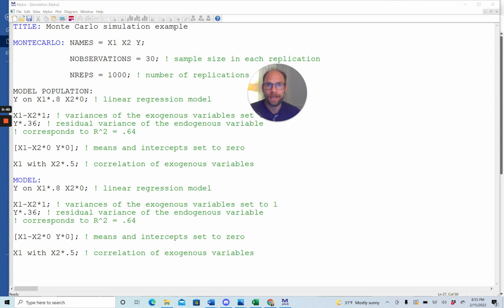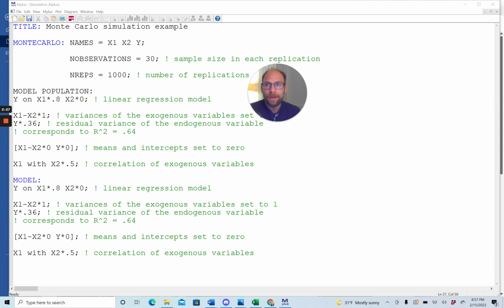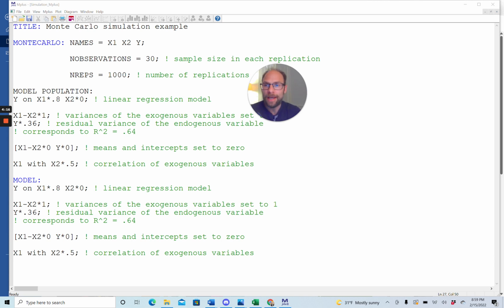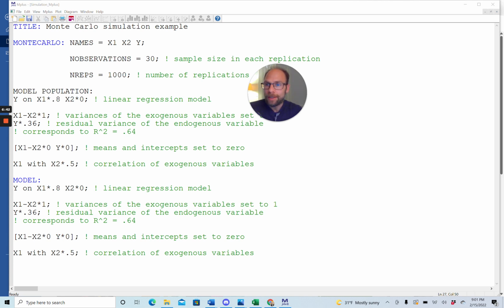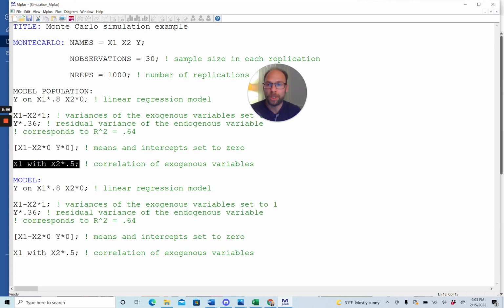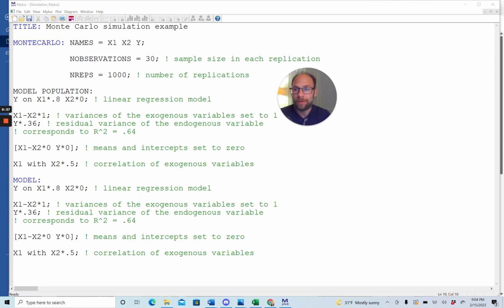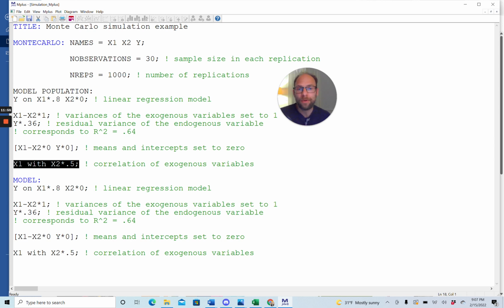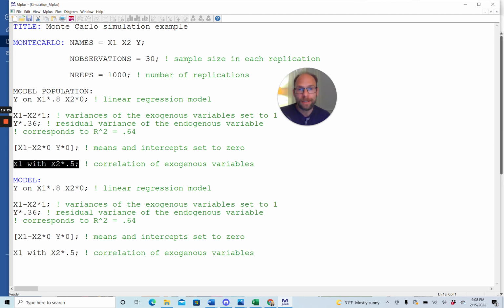Mplus simulation Part 1: Syntax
QuantFish instructor Dr. Christian Geiser explains the Mplus syntax for running a Monte Carlo simulation. Also check out his other videos on simulation:

Get Dr. Geiser's FREE POWER ANALYSIS & SAMPLE SIZE PLANNING IN MPLUS MINI-COURSE